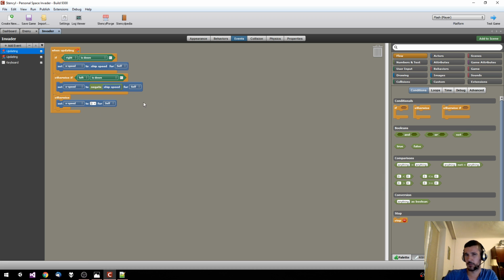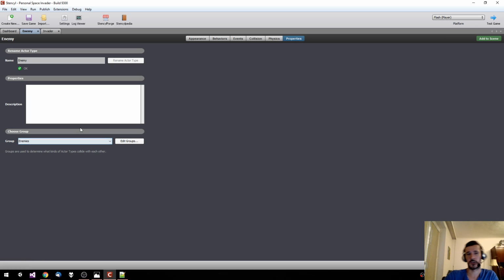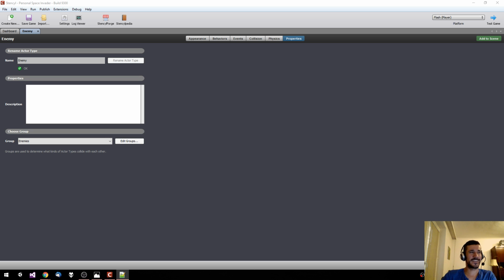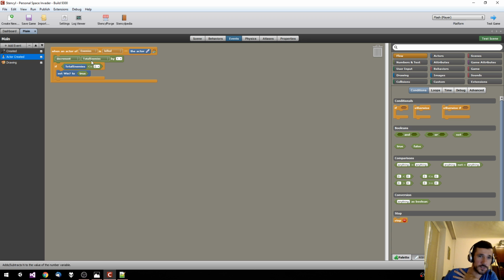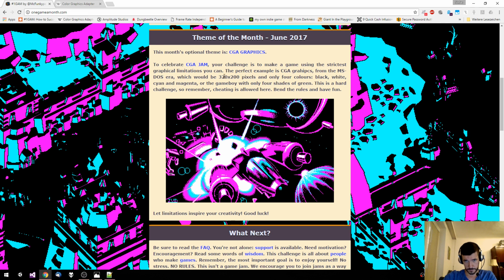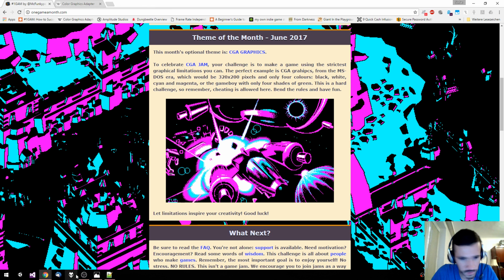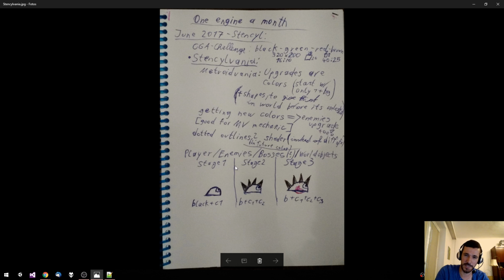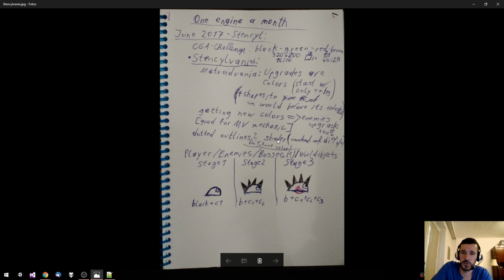oneengineamonth - Stencyl - First Impressions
First impressions of Stencyl and the plan for my 1GAM game.